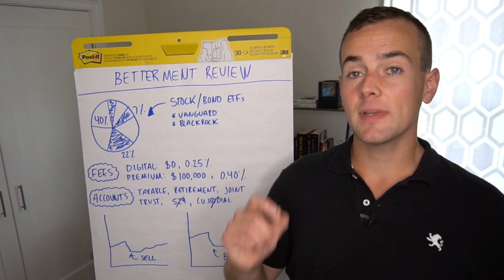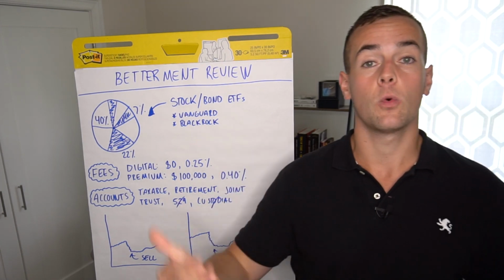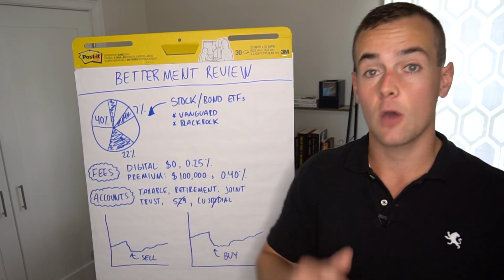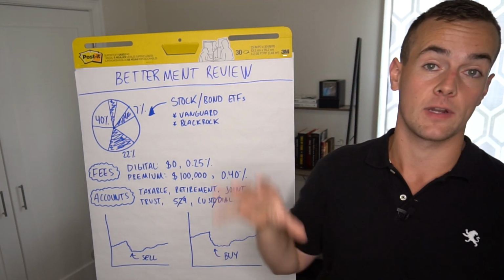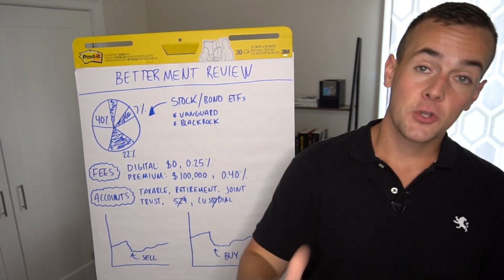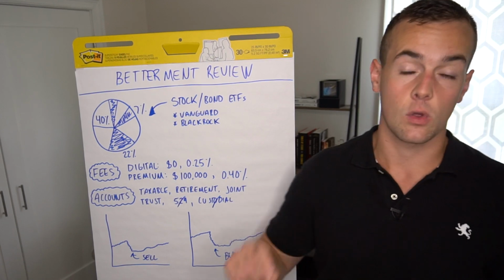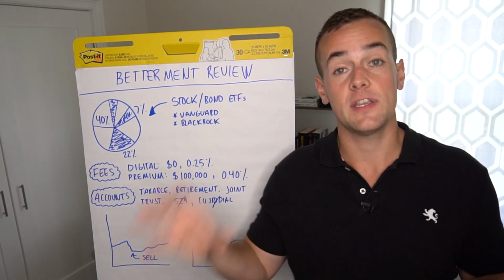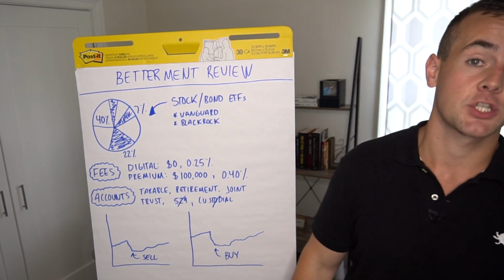Betterment Review | Best Robo-Advisor?